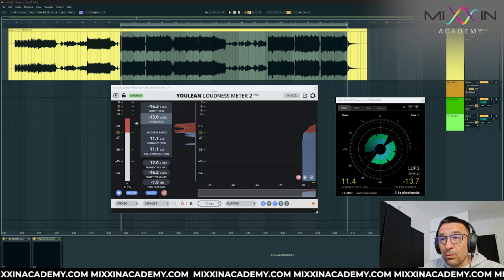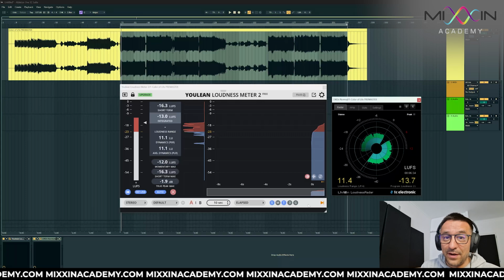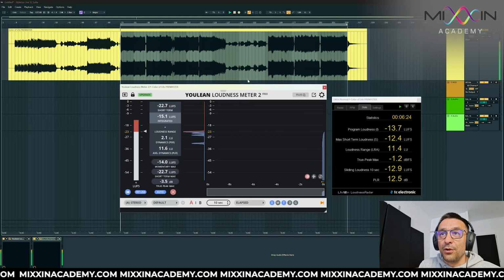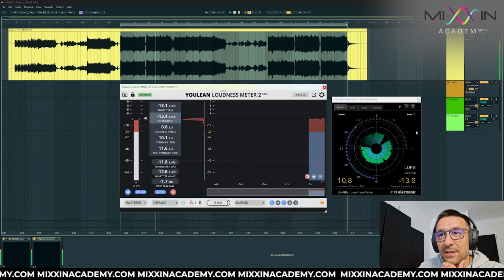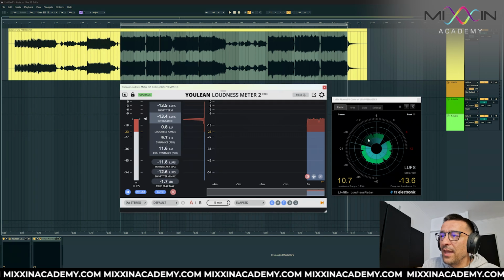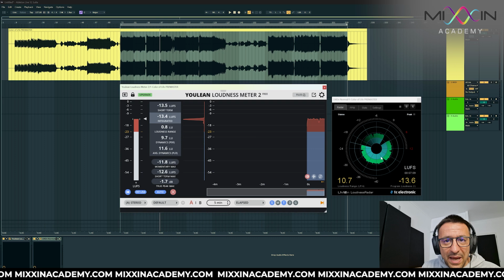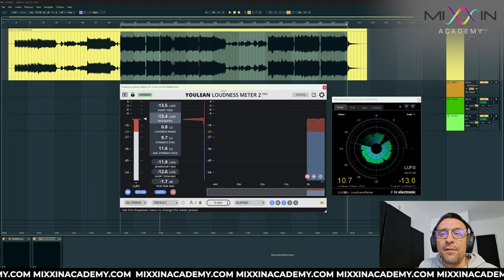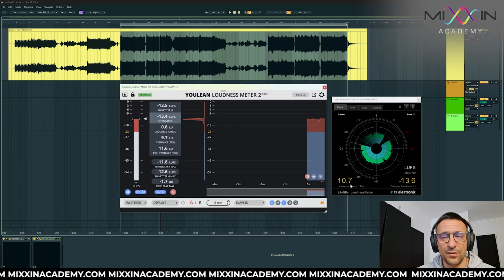Is it Really Worth the Money? - TC Electronic LM2n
Hey, music producers and sound designers!🎚️
In this video I take a look at the TC Electronic LM2n plugin.